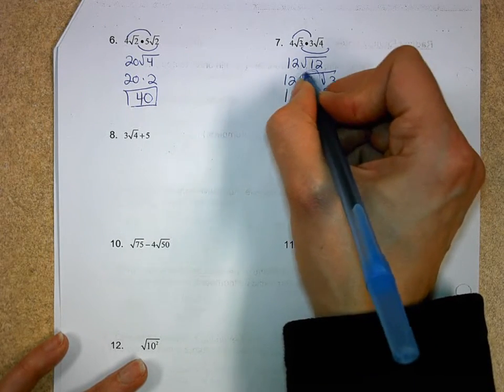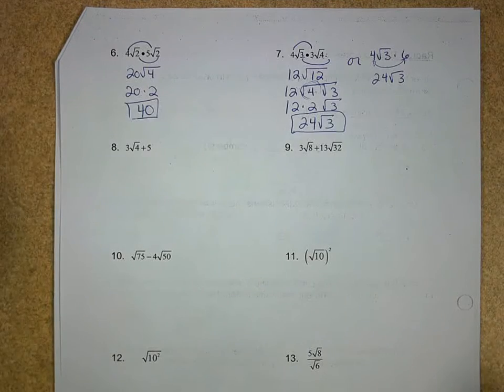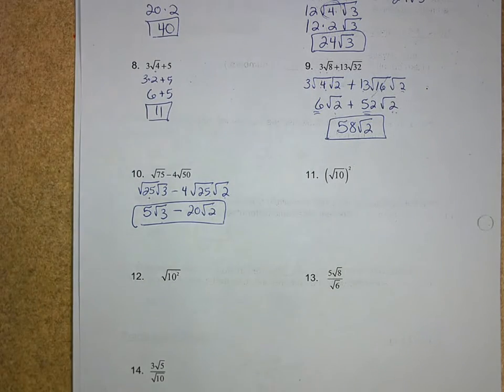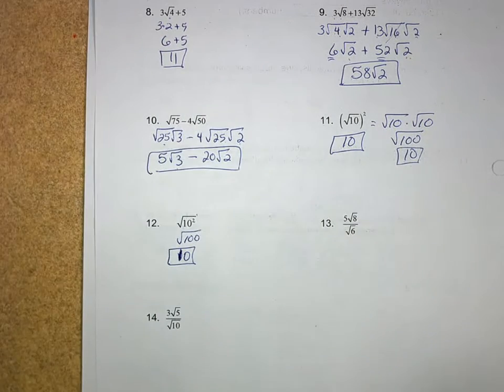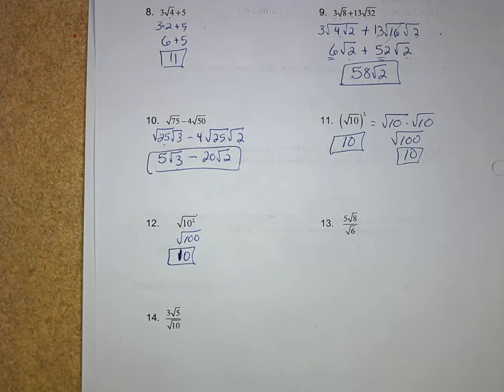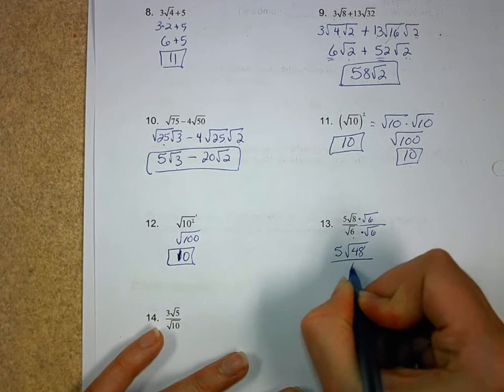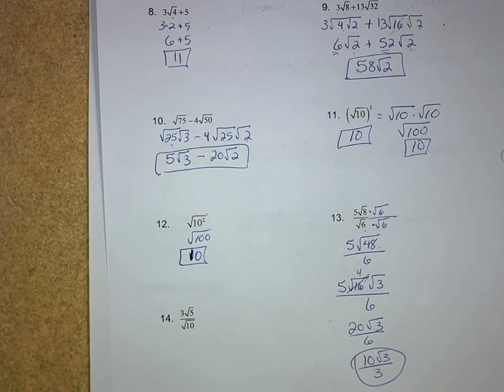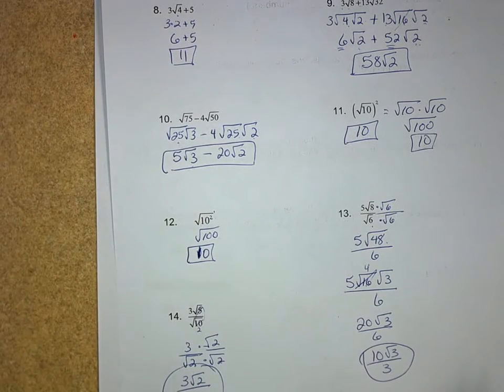Rad Rev Adv Part 2.AVI